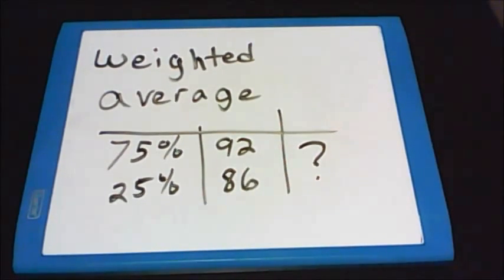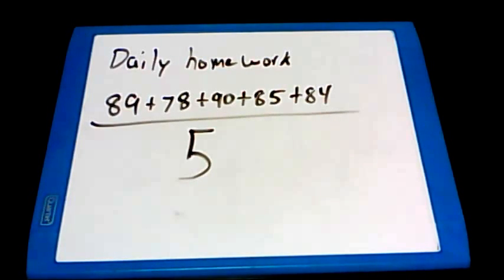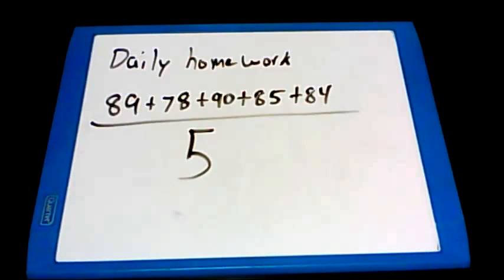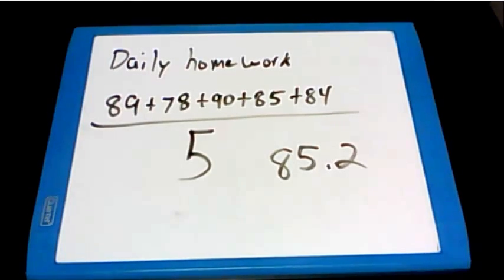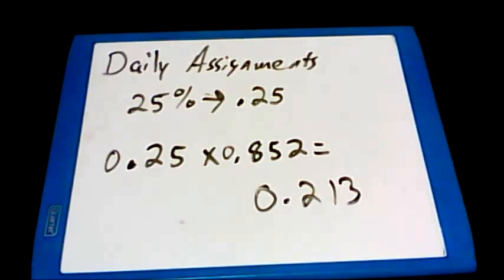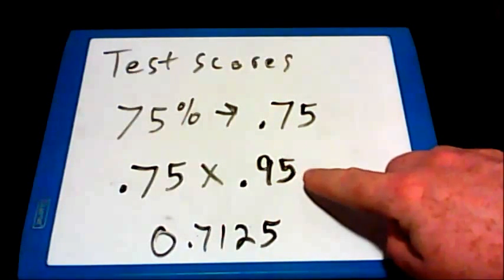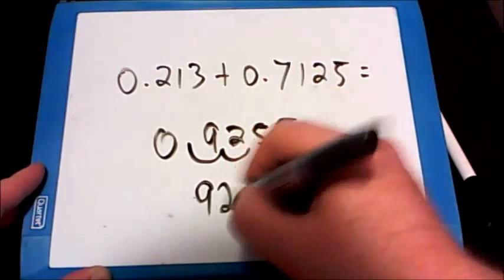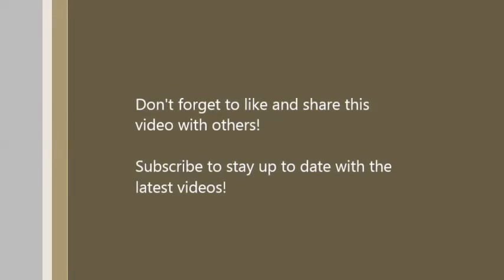Math Lessons - How to Find Weighted Average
This video shows learners of all ages how to find a weighted average, which is different than regular average problems.